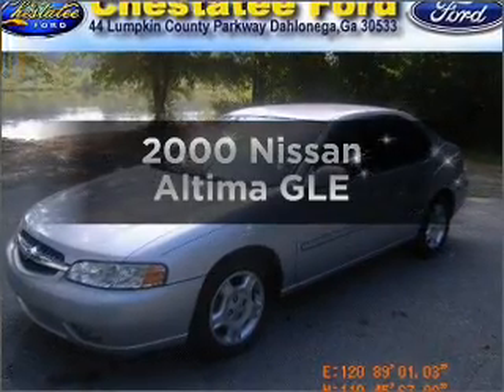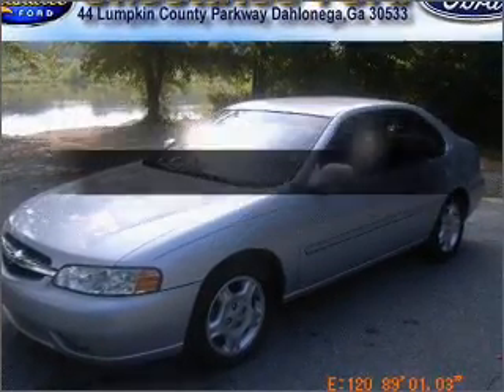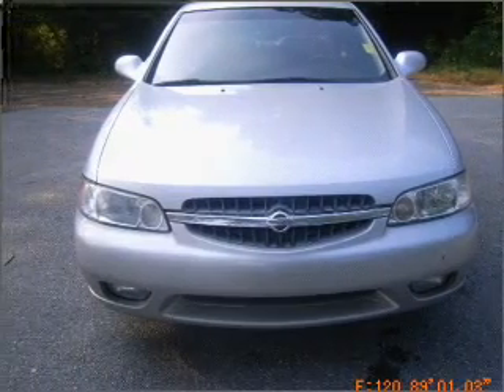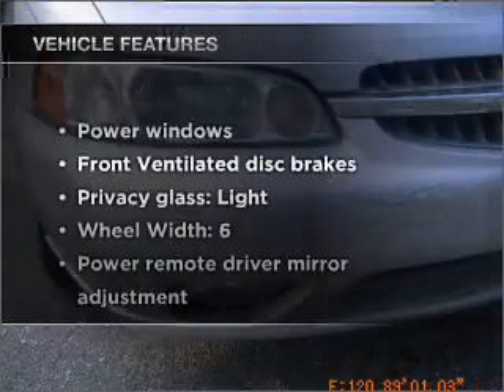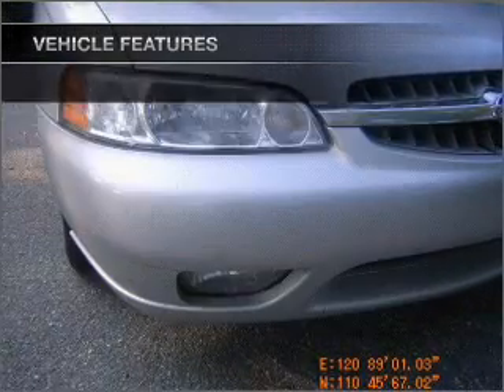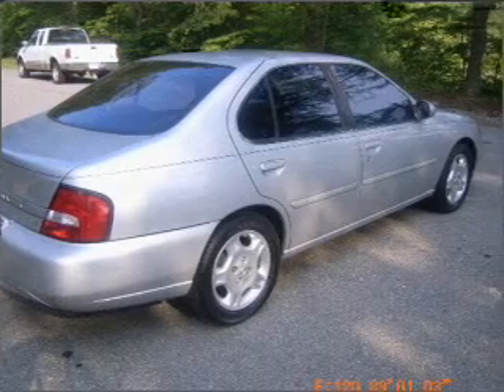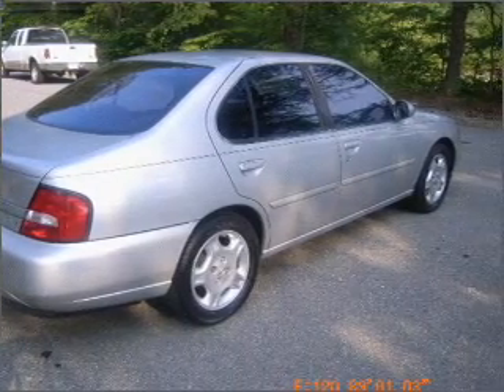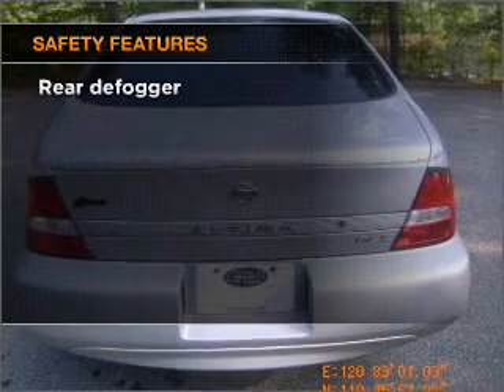2000 Nissan Altima - Dahlonega GA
Year: 2000
Make: Nissan
Model: Altima
Trim: GLE
Engine: 2.4 liter inline 4 cylinder 16 valve
Transmission: 4-Speed Automatic
Color: Platinum Clearcoat Metallic
Mileage: 135203
Address:
44 Lumpkin County Pkwy